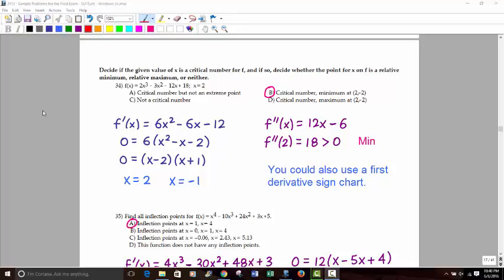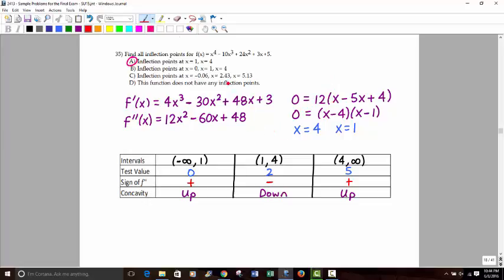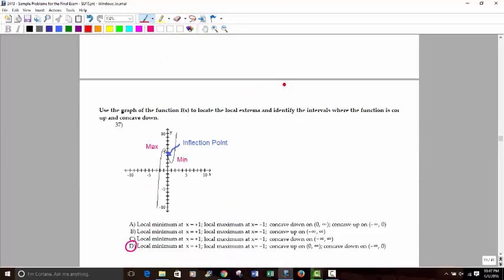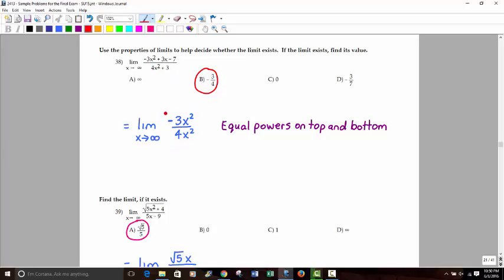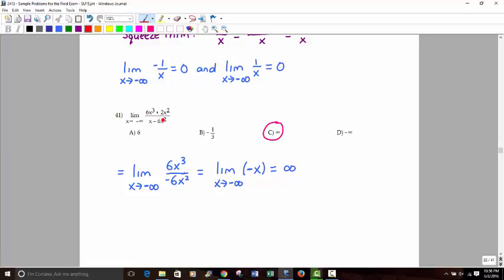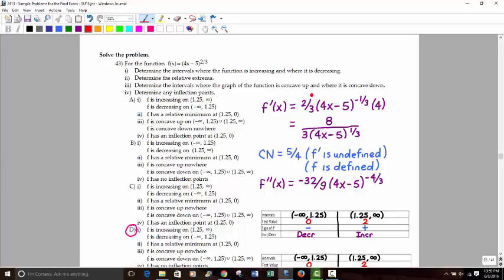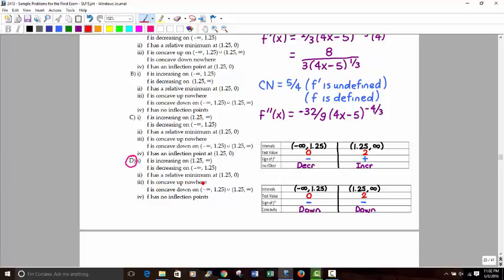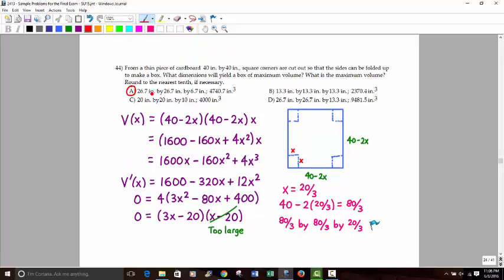MATH 2413 - Video Solutions to Final Exam Review - Part 4 (34 - 44)